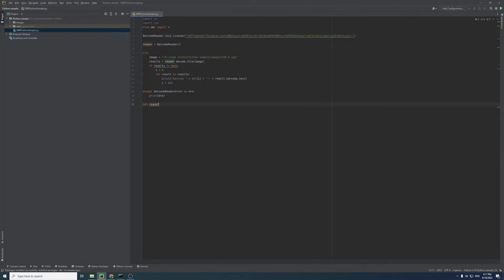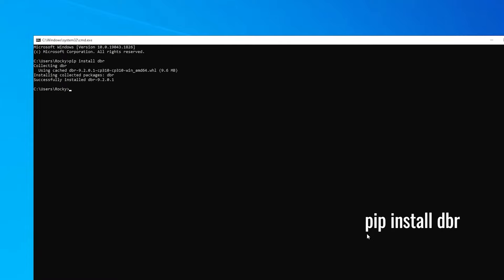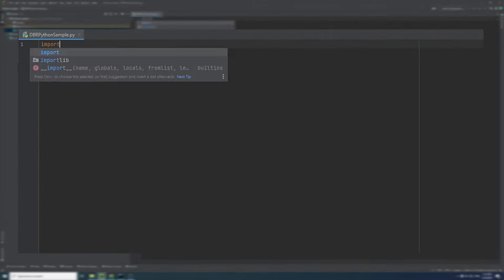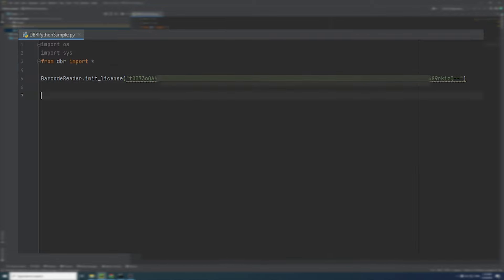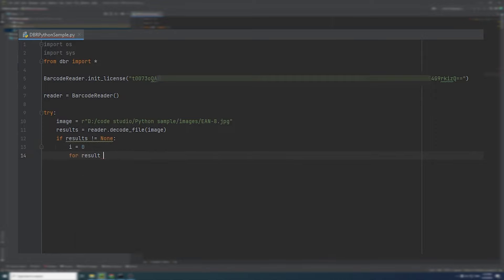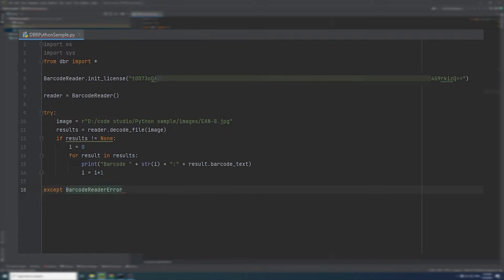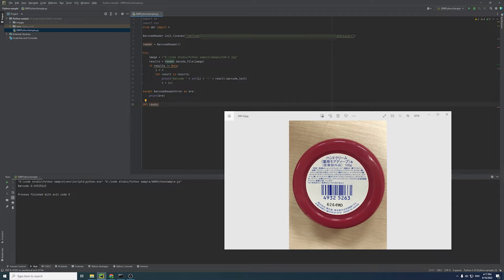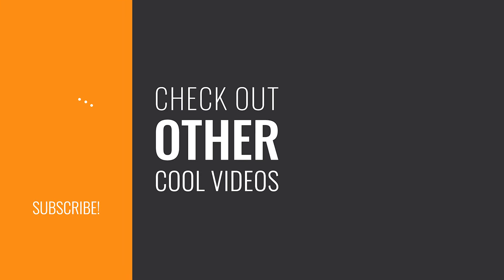How to Use Dynamsoft Barcode Reader Python SDK | Dynamsoft Tutorial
In this video, you will learn step by step how to build a barcode reading application with Dynamsoft Barcode Reader SDK using Python.

Timestamps:
00:00 Intro
00:21 Installation
00:48 Import DBR package
00:57 Initialize a Barcode Reader Instance
01:20 Decode and Output Results
02:14 Build and Run the Project
02:29 Outro